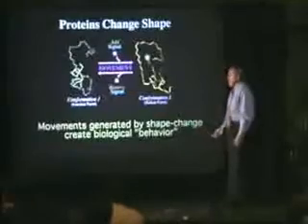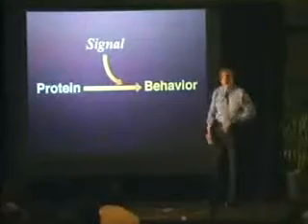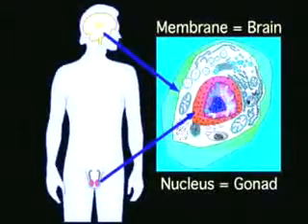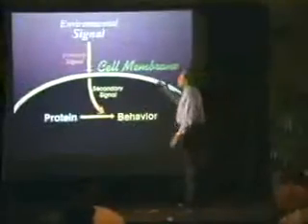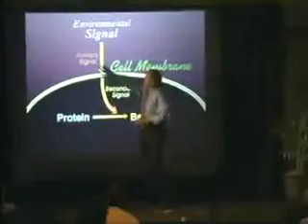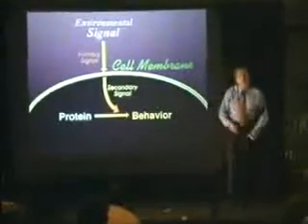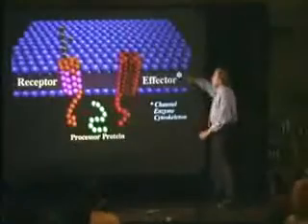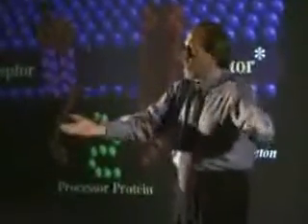Biology of Perception 3 of 7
The environment change your genes